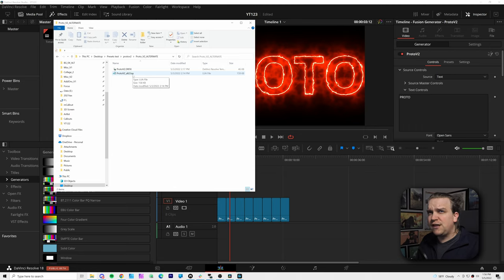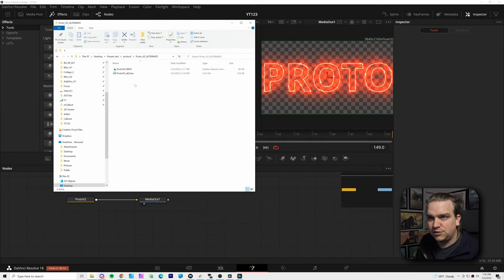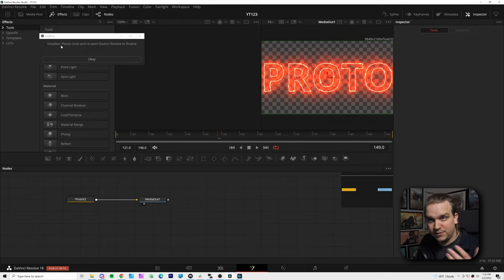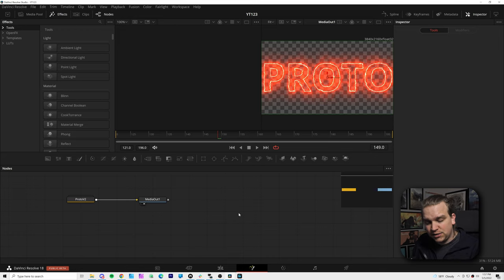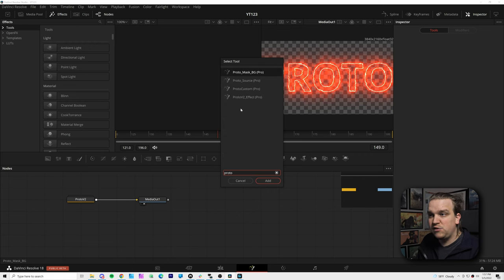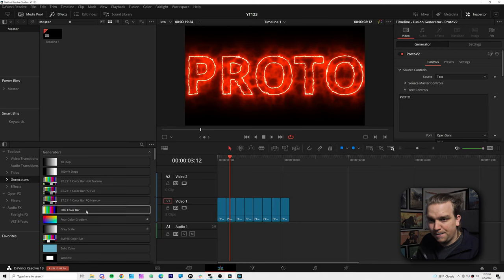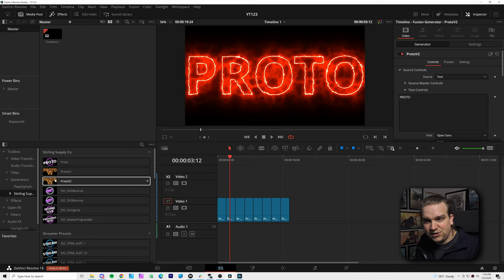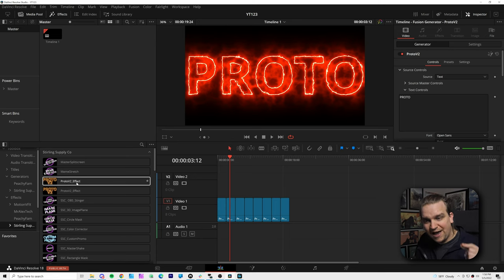Can't install Proto V2? Watch this.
Still seeing the Unknown Tool Found Warning? Watching this! (UPDATED 9/18/23)